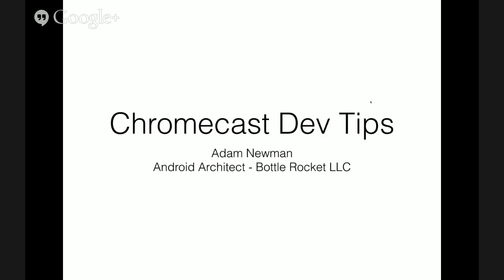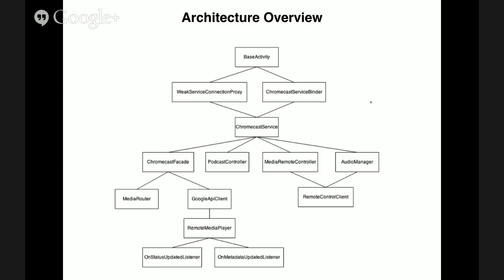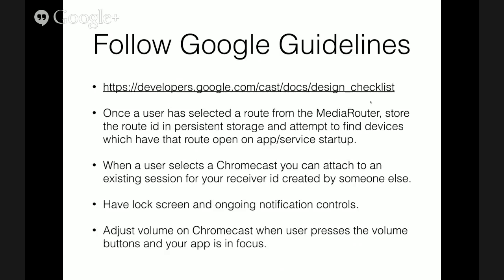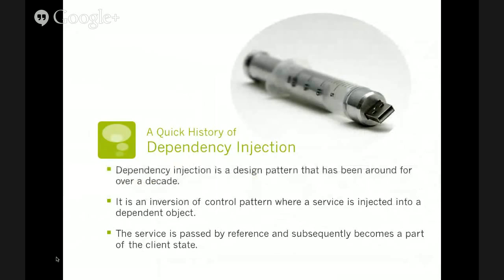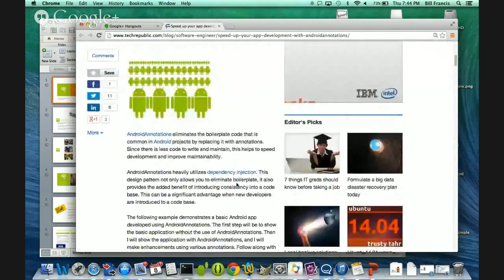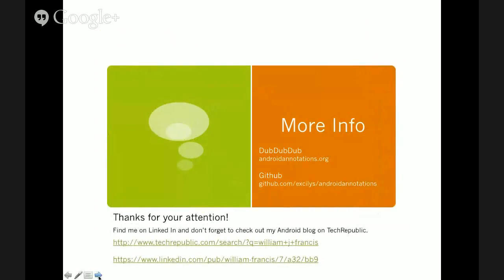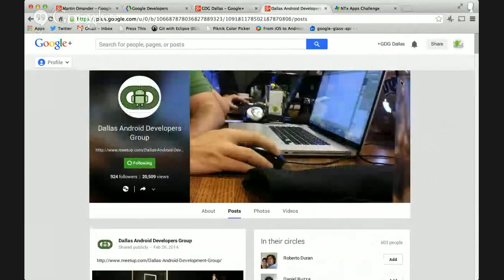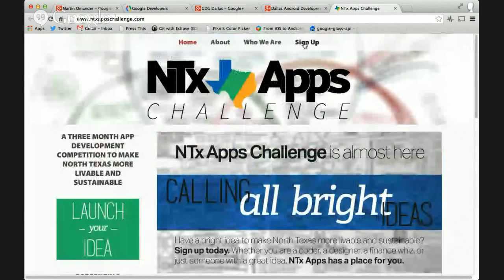May 2014 Meetup - Lightning Talks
This month we are having short form presentations on various topics. Here is the lineup:

William Frances of Bottle Rocket
Topic: An introduction to AndroidAnnotations. See androidannotations.com for more information.
Bio: William J Francis began programming computers at age eleven. Specializing in embedded and mobile platforms, he has more than 20 years of professional software engineering under his belt, including a four year stint in the US Army's Military Intelligence Corps. Throughout his career William has published numerous technical articles, as well as the occasional short story.

Adam Newman of Bottle Rocket
Topic: Adam has compiled a short list of things you need to know to get going with Chromecast.
Bio: Adam Newman is an Android Architect at Bottler Rocket LLC and have been at Bottle Rocket since 2011. He's written a personal project for listening to/watching Podcasts with Chromecast support.

Kenneth Lewelling of DevAppsDirect.
Topic: Catch an early preview of a developer tool that merges the power of native android development with the speed and flexibility of mobile web development. Right now the tool is called NoDeploy.
Bio: Kenneth is the creator of DevAppsDirect, an Android app that allows developers to discover Android libraries by running their demos. Used by over 10,000 android developers.